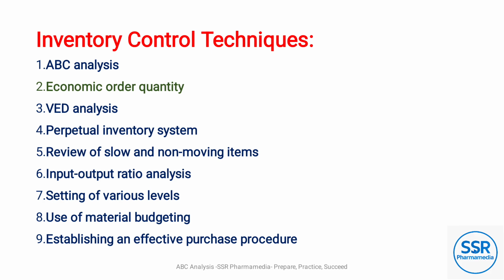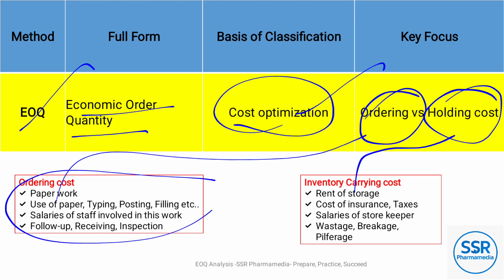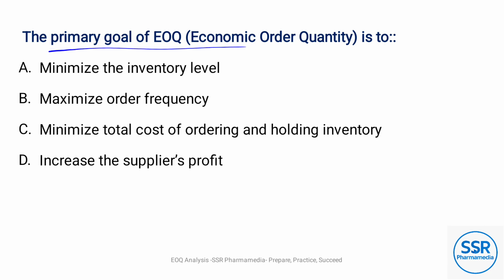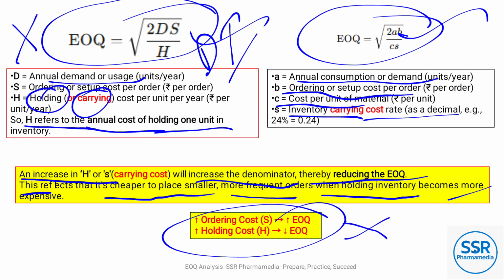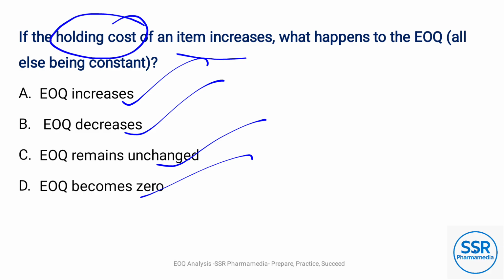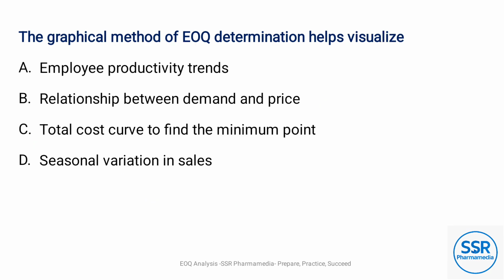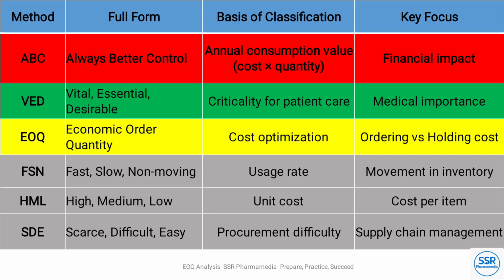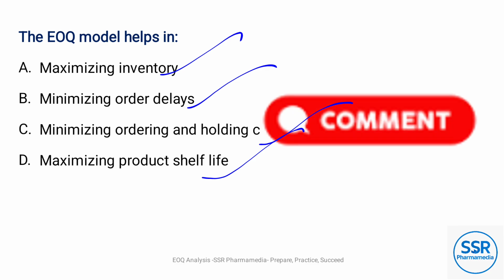EOQ analysis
Prepare smarter for your competitive pharmacy exams with this inventory control techniques- Drug store / Pharmacy management MCQ video, designed especially for GPAT, Drug Inspector (DI), MRB, RRB Pharmacist, exam and B.Pharm, Pharm.D and D.Pharm students. This video features frequently asked  this inventory control techniques- Drug store / Pharmacy management questions on EOQ analysis , including key concepts, uses —all explained in a clear and concise way.